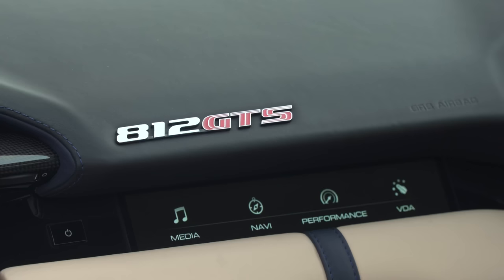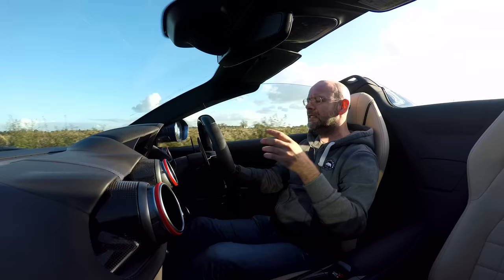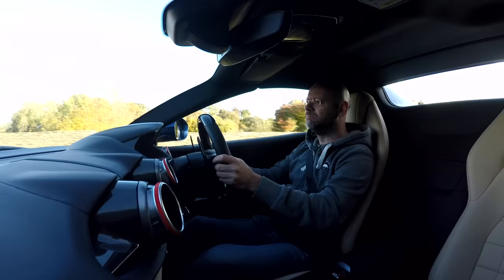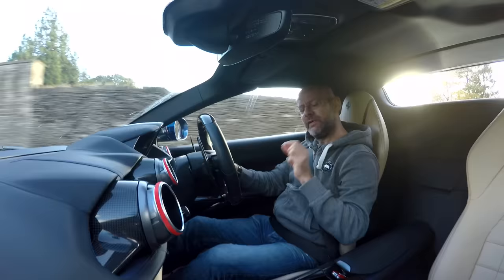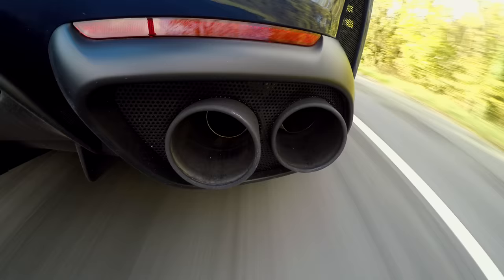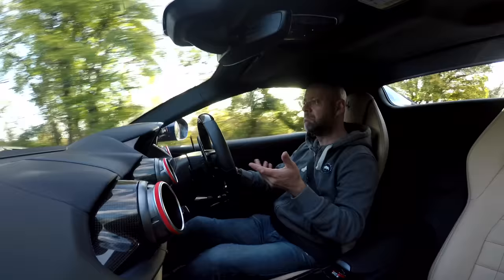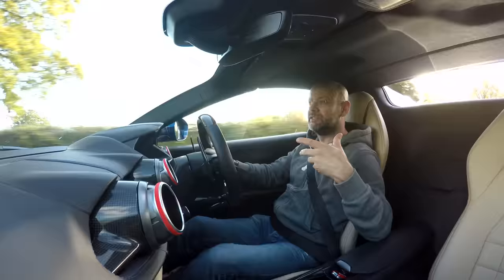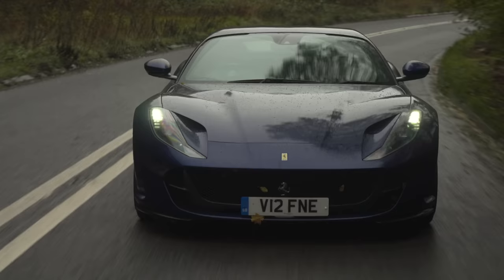New Ferrari 812 GTS review | Is 2020 Superfast convertible super and fast? | Autocar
The new Ferrari 812 GTS is a roofless version of Ferrari's rather brutal 812 Superfast. Which, what with the 800hp (789bhp) from its 6.5-litre V12 engine is both super and fast.

What hasn't changed is the accelerative force and the top speed. Ferrari claims a 0-60mph time of less than 3.0sec and a a top speed of 211mph+.

What has changed is the access you get to open air, and also the weight - up 75kg - plus the suspension tuning. Has Ferrari changed the behaviour of its Super GT car for the better? And does it have the measure of an Aston Martin DBS Superleggera Volante or Lamborghini Avendator SVJ Roadster? Join our testers for a full UK review.